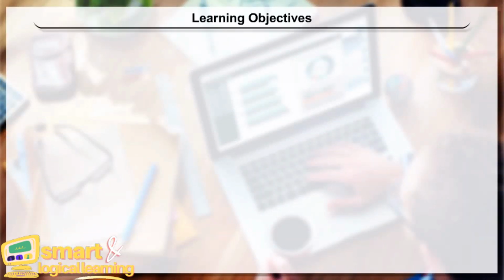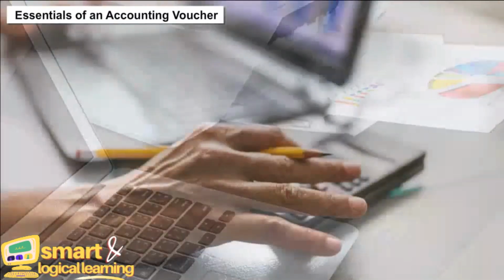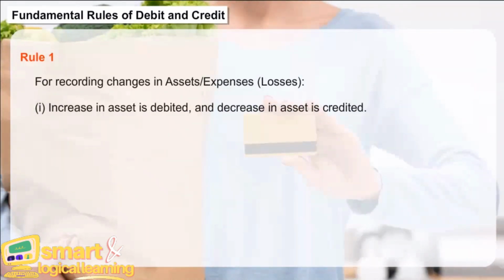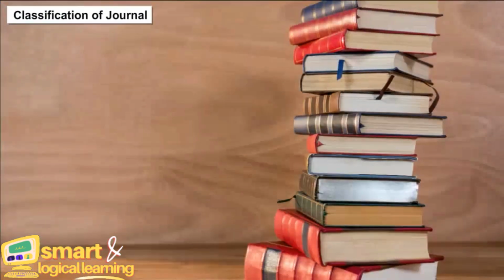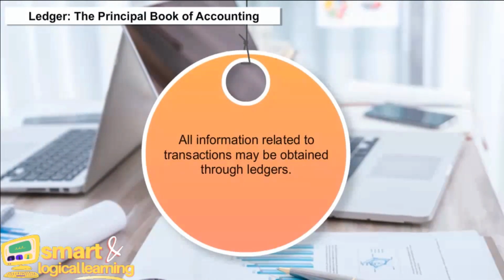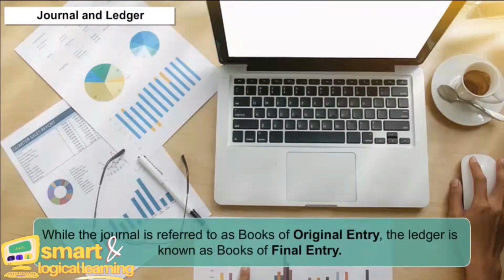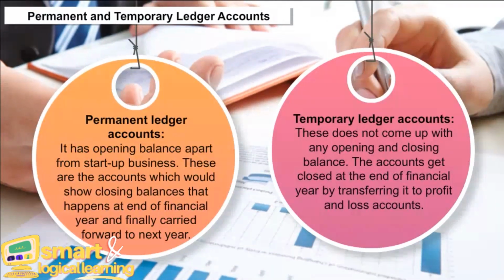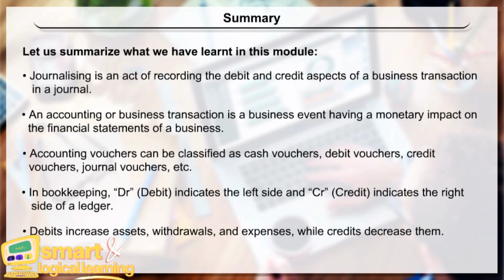11 Commerce Accountancy 3 Recording Of Transactions I